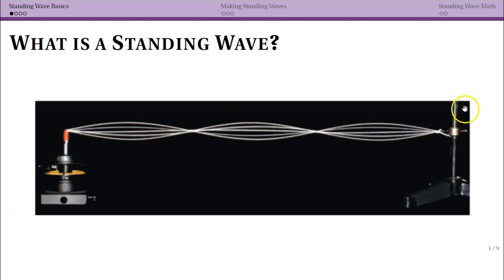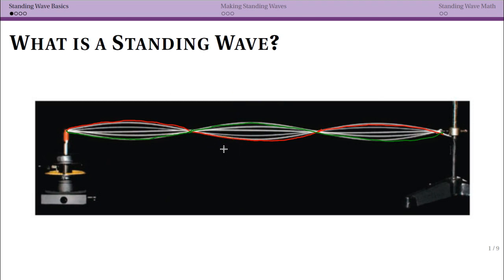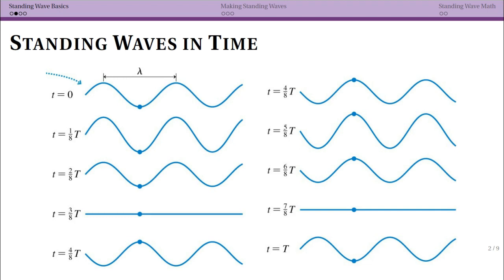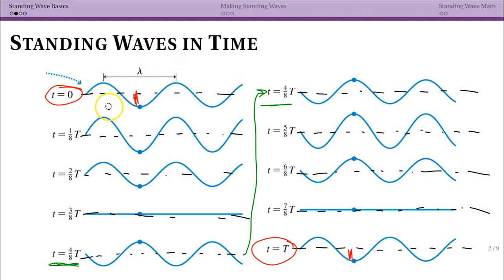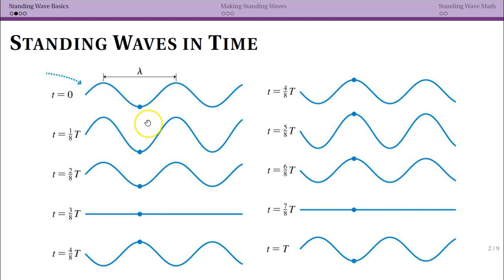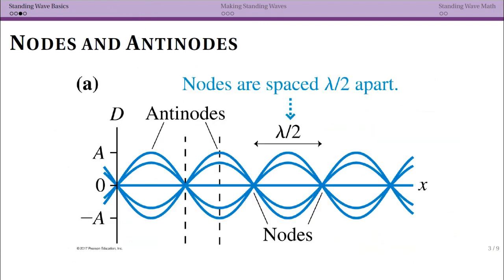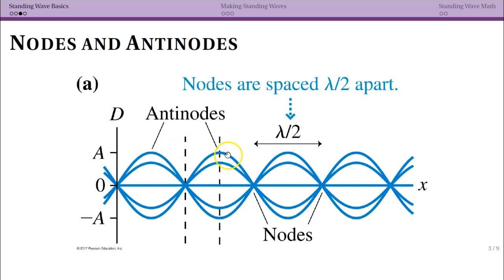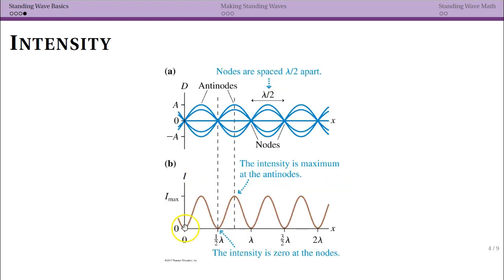Standing Wave Basics (17.2)